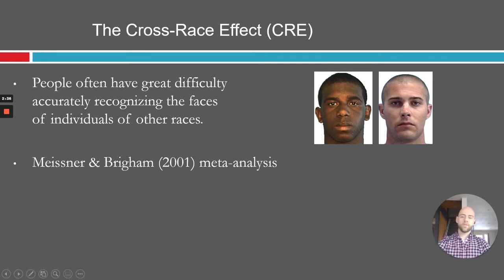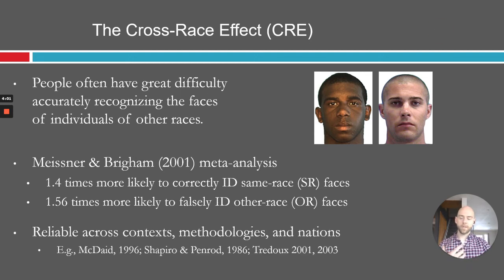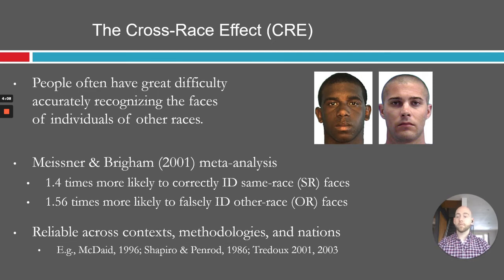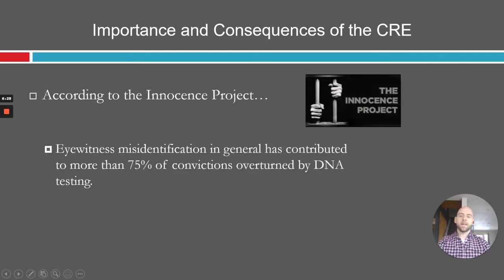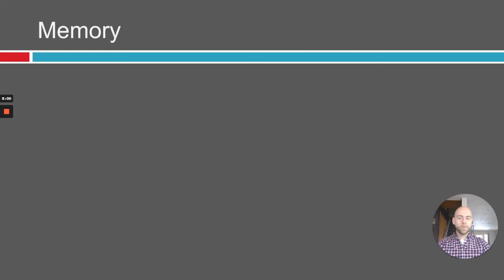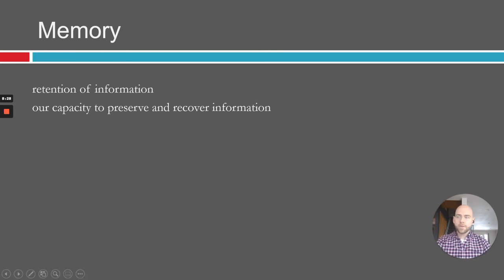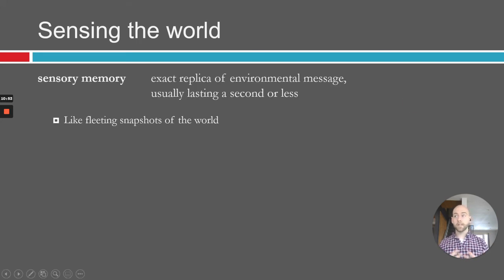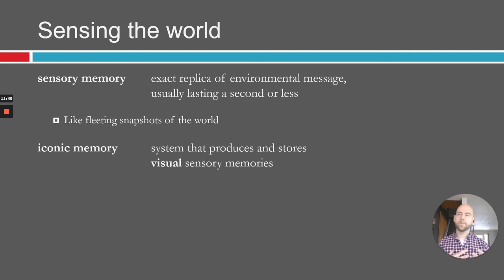Memory (1330, 7.1)